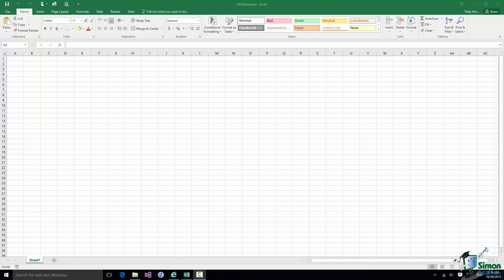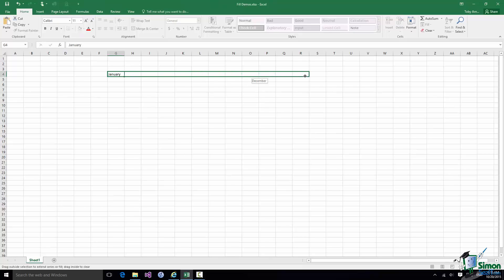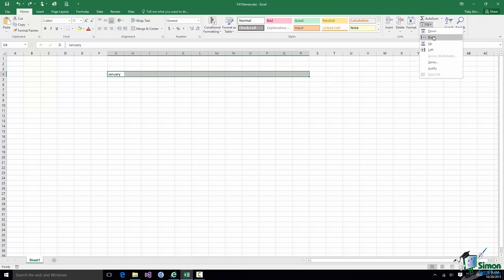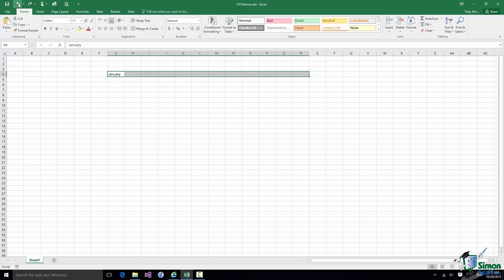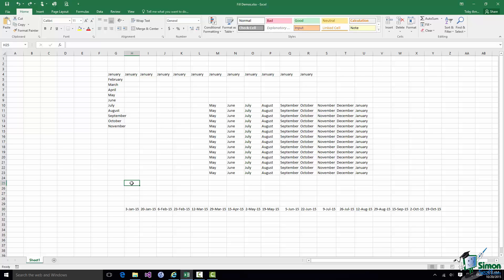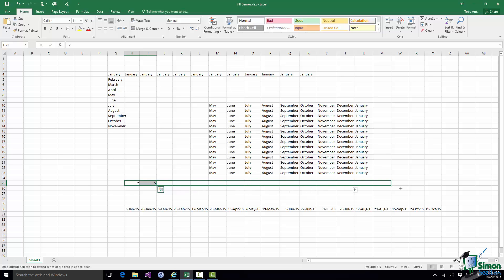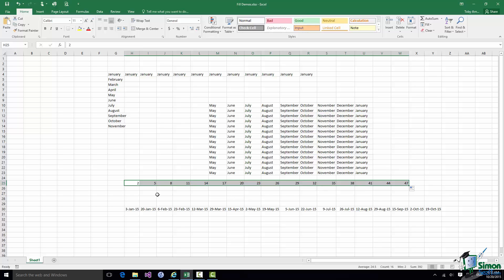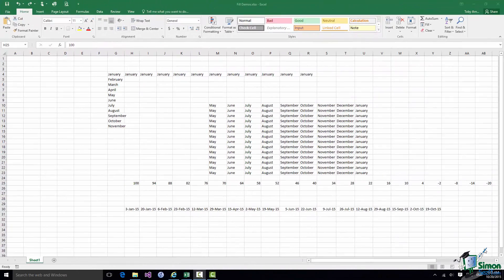Excel 2016 Training Part 14: How to Auto Fill to Fill Data Automatically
During this Microsoft Excel 2016 training tutorial video, we will demonstrate the different ways you can use the Fill feature in Excel. You can fill cells with a series by using the fill handle You will learn how to work with the fill handle, fill dropdown, and series dialog.

Hello again and welcome back to our course on Excel 2016.
We’ve already looked at filling a series of cells a couple times already in the course. We looked particularly at filling a series with the months of the year. But in fact many times when you’re working with Excel you’ll find that the data follows one or more distinct patterns.

Now let me just quickly do again something we’ve done a couple of times already. I’m just going to type January in that cell and this little block, this little icon, the bottom right hand corner of the board here it’s called the Fill Handle. And if I pull the Fill Handle across, let’s just go to there say. You’ve already seen that you get the months of the year. Let me just Undo that, go back to just having January. But this time instead of pulling across with that Fill Handle what I’m going to do is to select the cells up to R4. So I’m going to hold the Shift key down, press R4 and all the cells between G4 and R4 are selected. Now what I’m going to do is I’m going to go the Fill dropdown in the Editing Group on the Home Tab and I’m going to select Fill Right. And what happens this time instead of getting the months of the year is that I get the same cell content, in this case the word January, in each of those cells. So that isn’t a Series Fill that we refer to. It’s really just a Fill, a Fill Right. Now let me Undo that yet again.

There is a Keyboard Shortcut for Fill Right that you’ll probably find yourself using quite a bit. It’s Control-R. Let me do Control-R here and that gives you a straightforward way of doing a right fill. But in that case what you’re doing is effectively copying the contents of one cell into a number of other cells.

Let me just go back. Let me Undo that yet again and I’m going to type February in H4. Again I’m going to select G4, put the Shift key down. Now I’m going to do my right fill again, Control-R. What do you think is going to happen? That’s right. You still get January in every cell because basically with my left most cell selected I select the range of cells I want to fill and basically it goes left to right filling those cells.

Now similarly if I were to hold the Shift key down and click in G14 I could do a Fill Down which is Control-D or let me just Undo that, click in G4 again, use the Fill Handle to drag down and I get my sequence of months again.